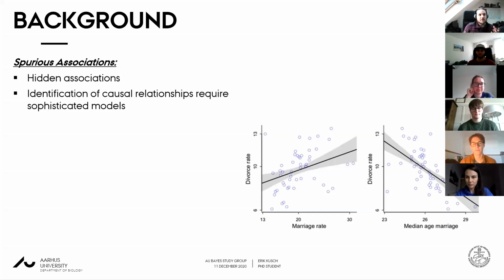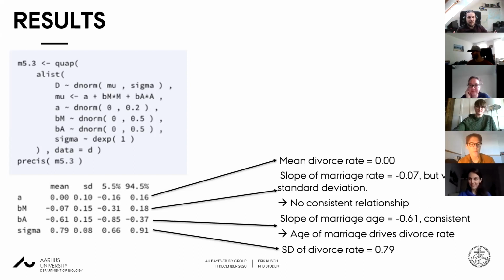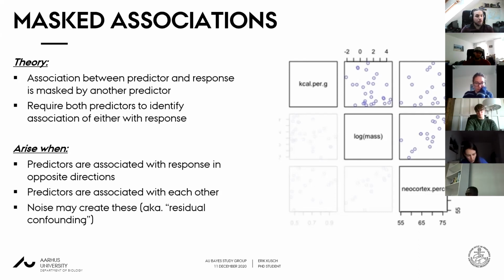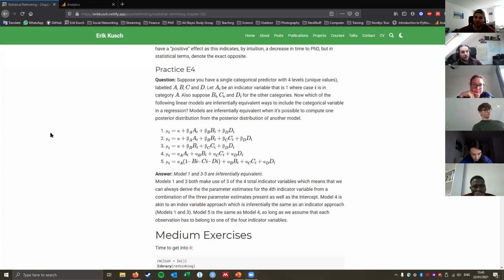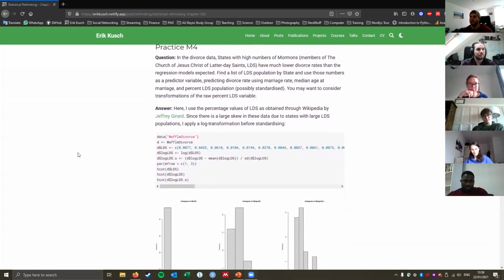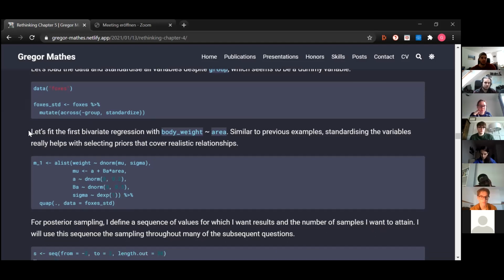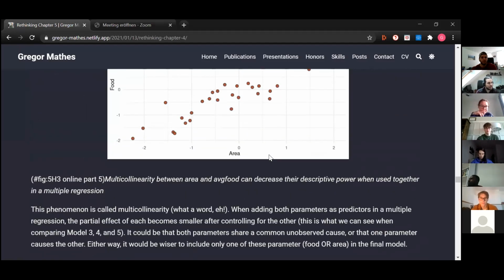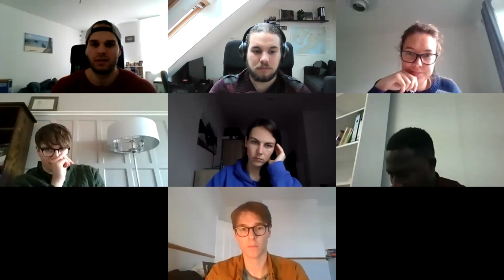Multiple Regression - AU Bayes Study Group